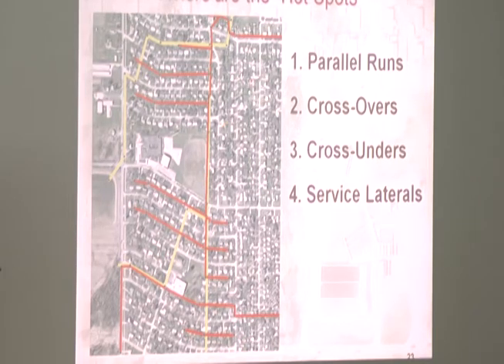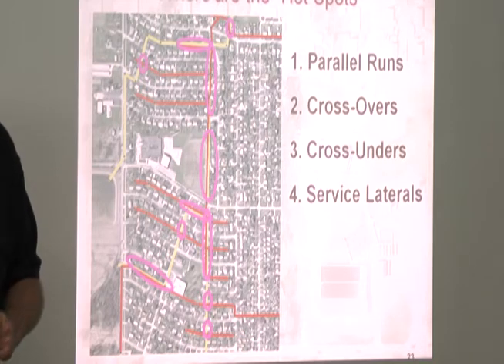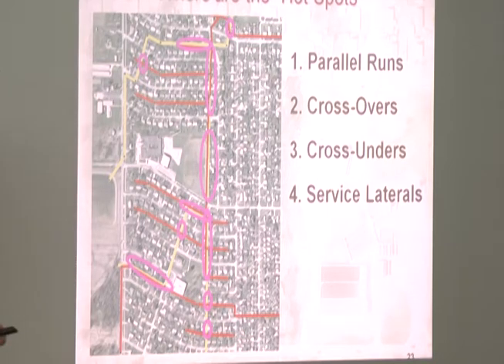FloStik -The FloCis Approach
A brief discussion of how FloCis Methodology is different from traditional metering plans and how that difference is why it is effective.